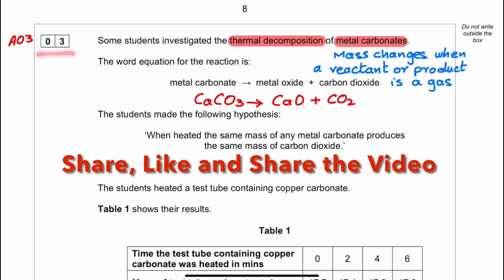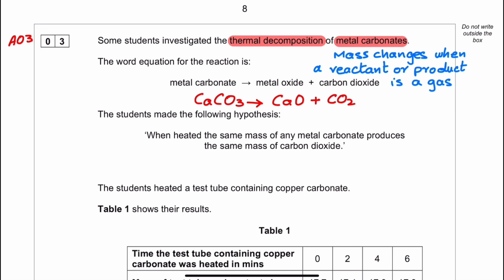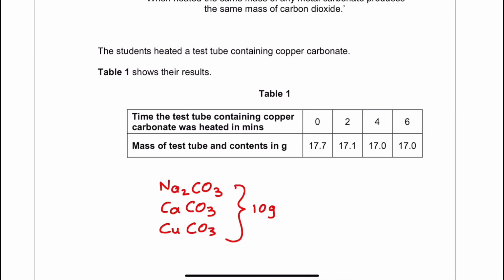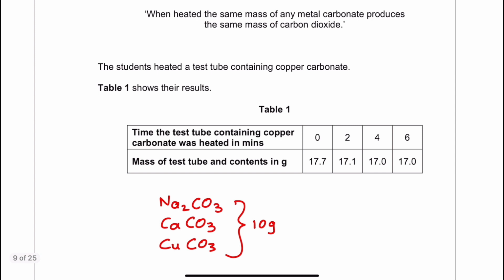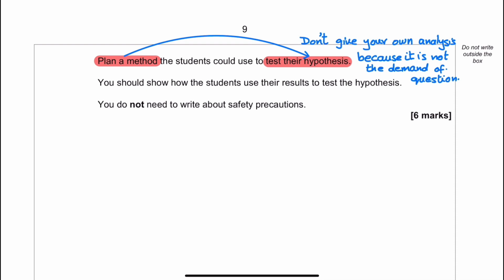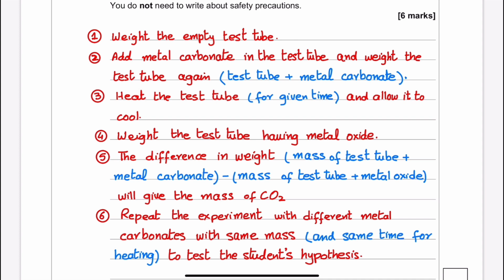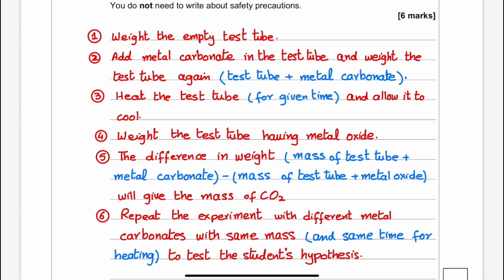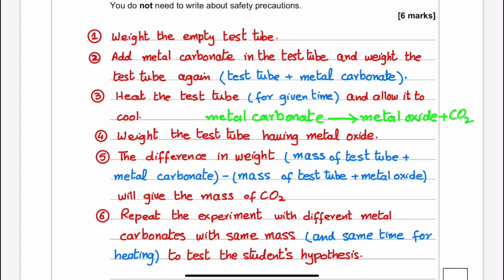AQA GCSE Combined Science Higher Chemistry Paper 1H June 2020 Part 3 Q3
This video covers the topics of Changes in mass in a chemical reaction and thermal Decomposition of metal carbonates.